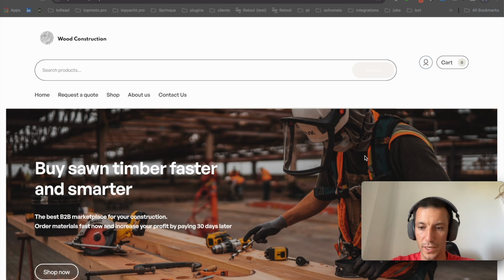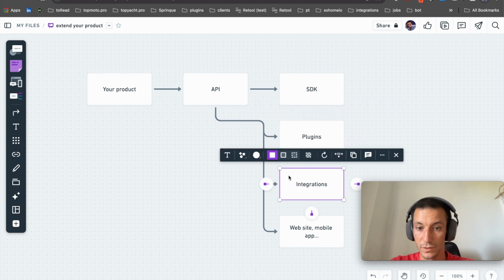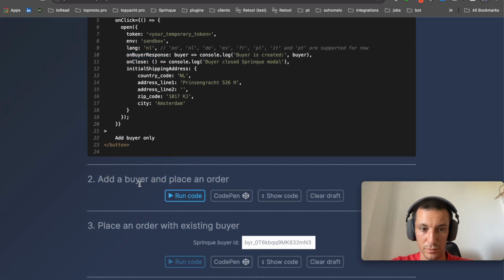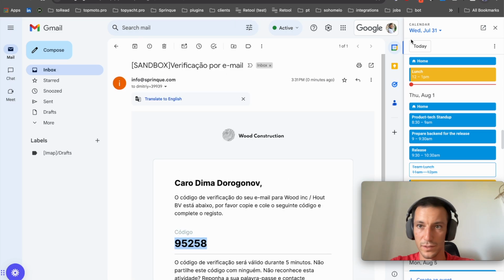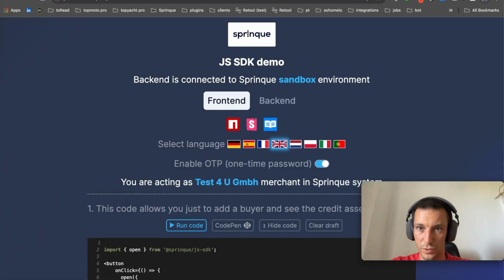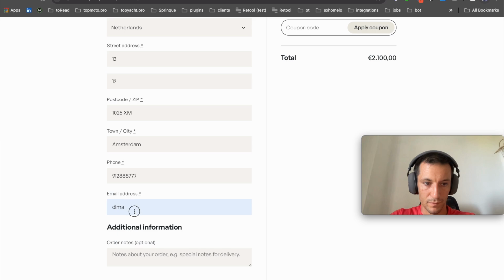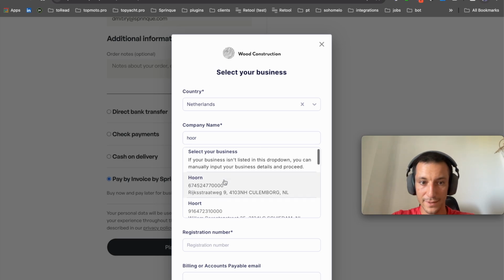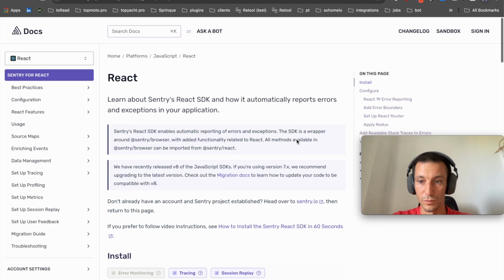How to get more clients for your digital product - simplify integration for them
Some tips from my experience:
1. Once you have built a digital product a good start is to let your customers use it manually via the web or mobile app.
2. Later on you can expose public APIs so they will have more freedom and could automate the processes on their side.
3. To speed up the "go-live" time you can build SDK and plugins;
4. I recommend building plugins and SDK once you have customers committed to using them as it's not cheap and time-consuming;
5. Plugins and SDK will be in continuous development, as from time to time you will add more features, fix bugs, and cover security gaps in them, so be ready for expenses;
6. Have a good documentation and demo sites where clients can play with your product to see if it matches their expectation;
7. Think about localizations (like translations and currency support);
8. Analyse the market you are targeting and what % of customers are using which technology - adapt to it;
10. Do not postpone logging, monitoring, health checks, conversion tracking, and similar things.